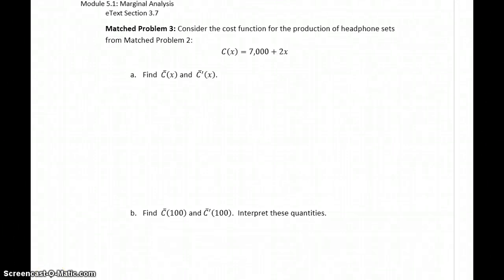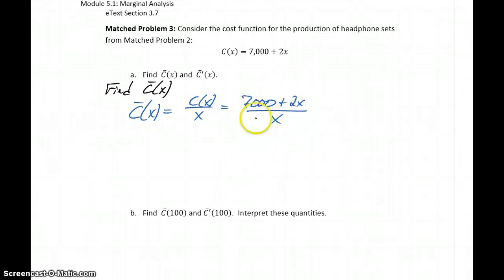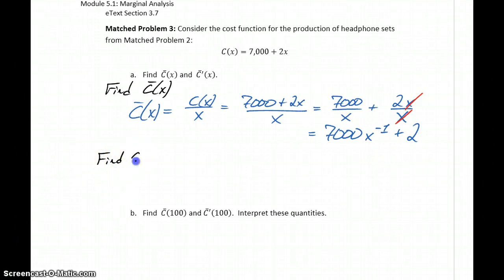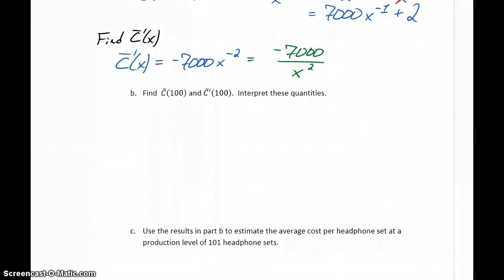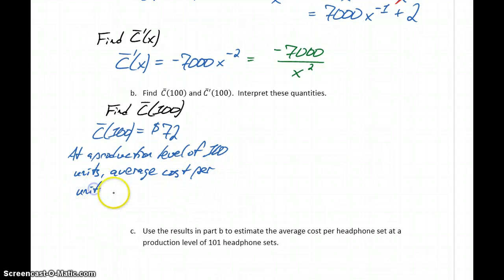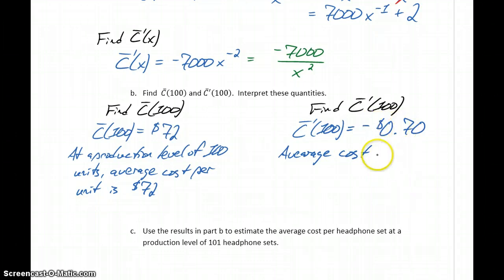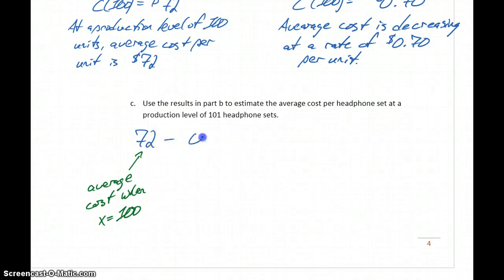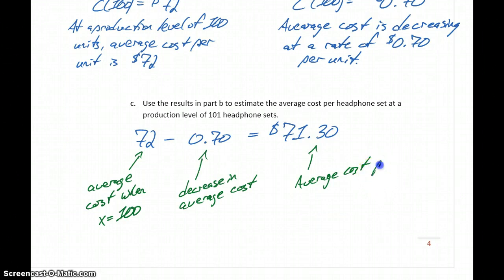MATH 151 Module 5.1 Matched Problem 3